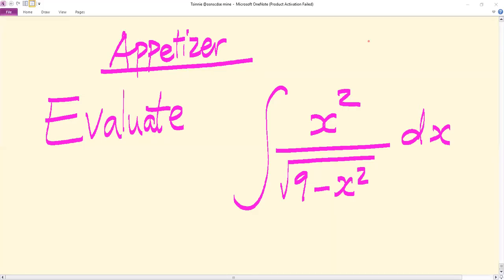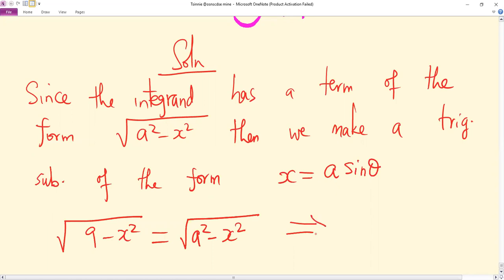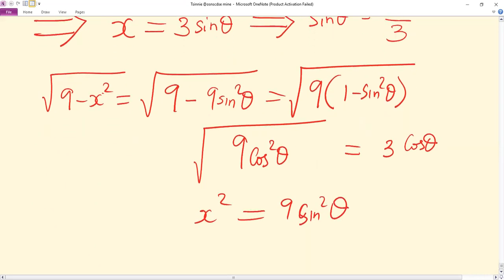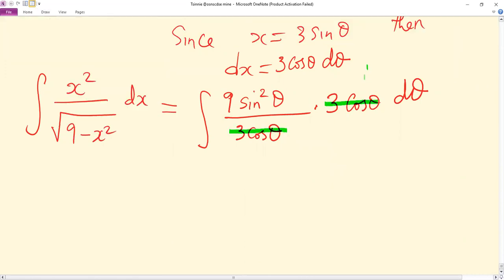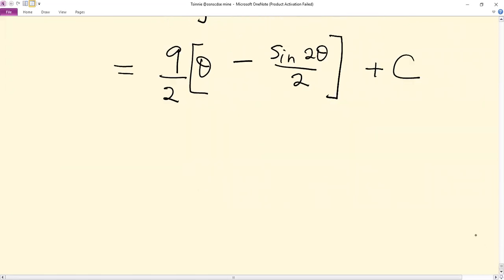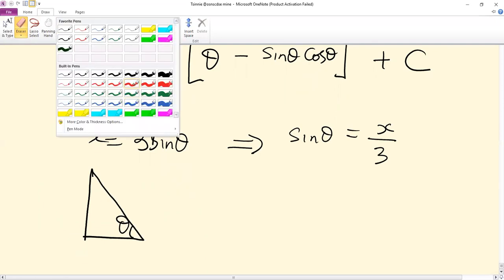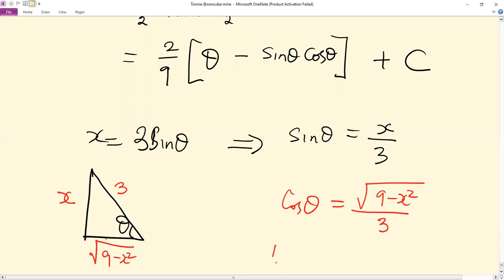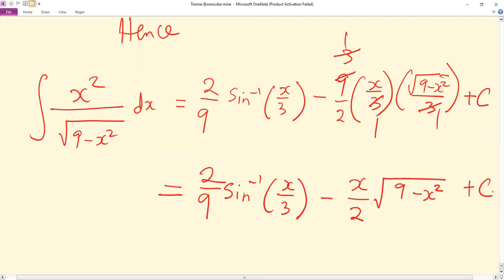Integration -Trigonometric Substitution Part 34 of 50